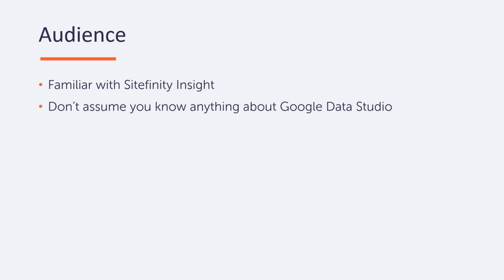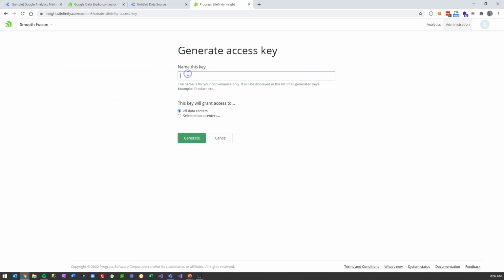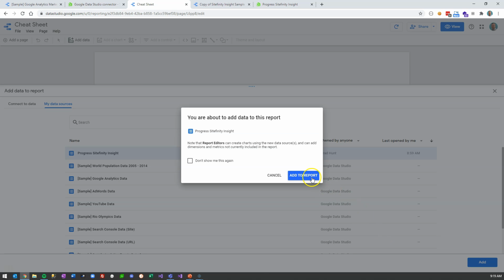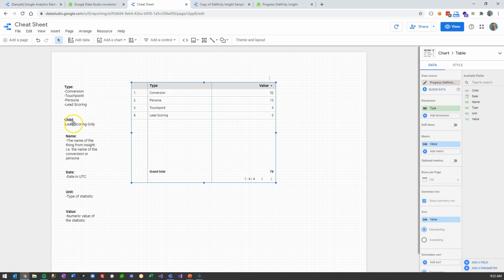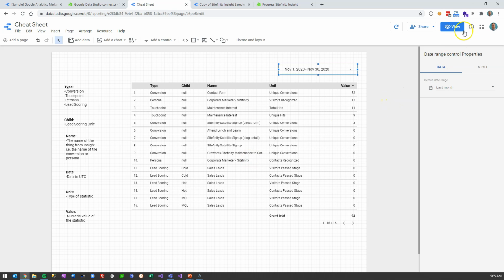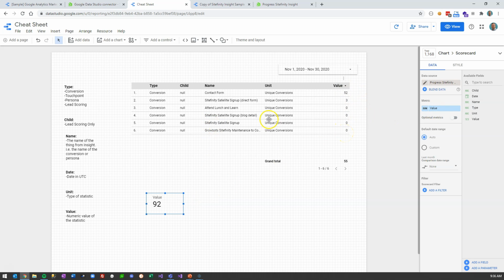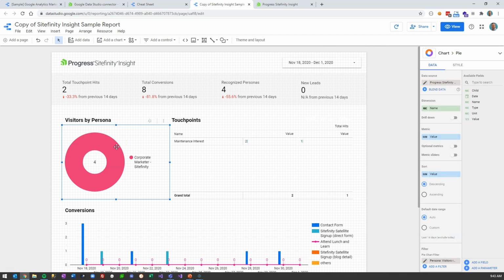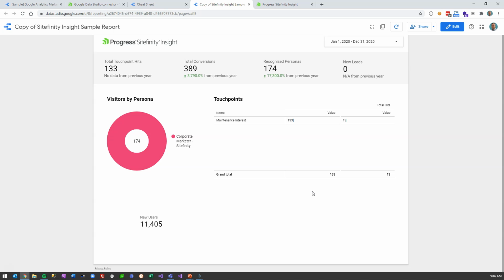Google Data Studio and Sitefinity Insight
In this video, Brad Hunt, our President and Sitefinity MVP, will show how to utilize Google Data Studio to display data from Sitefinity Insight.

00:00 Introduction
00:57 What is Google Data Studio?
01:56 Progress Sitefinity Google Data Studio Connector Documentation
02:28 Connecting Sitefinity Insight and Google Data Studio via the connector
05:28 Creating a Report in Google Data Studio
06:04 Understanding the Data Available from Sitefinity Insight
07:23 Adding a Chart to My Google Data Studio Report
07:53 Overview of Table Data Options in Google Data Studio
09:33 What are the Data Points that Come from Sitefinity Insight?
10:25 Adding a Dimension for Child (Lead Scoring)
11:12 Adding Dimensions to Google Data Studio Table from Sitefinity Insight Data
13:08 Adding Date Range to Google Data Studio Report
14:19 How to Add a Filter to Table and Chart Data in Google Data Studio
17:55 Overview to Help Understand the Progress Sitefinity Google Data Studio Report
21:28 Combining Data from Different Data Sources on Your Report | Adding Google Analytics to Your Report